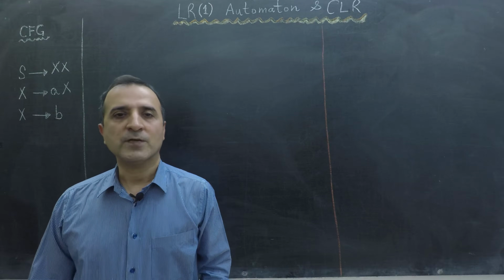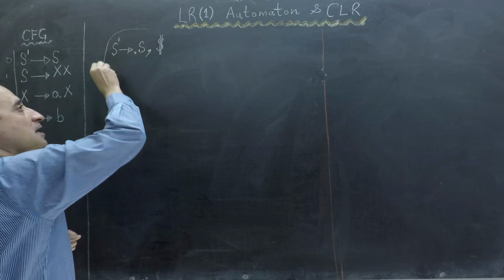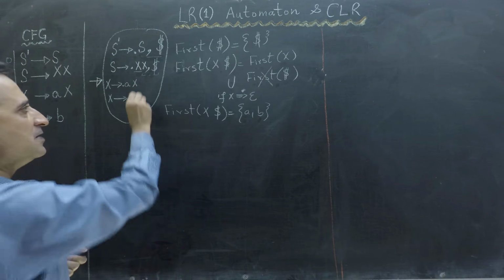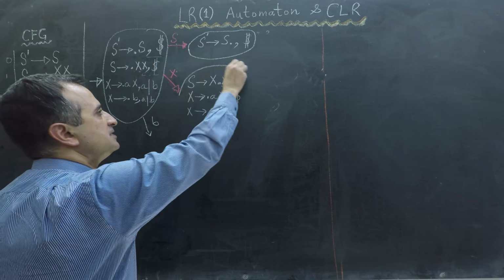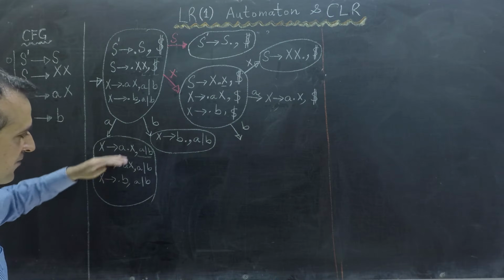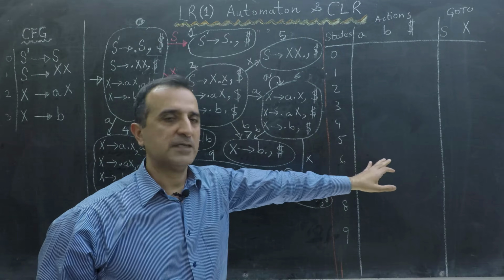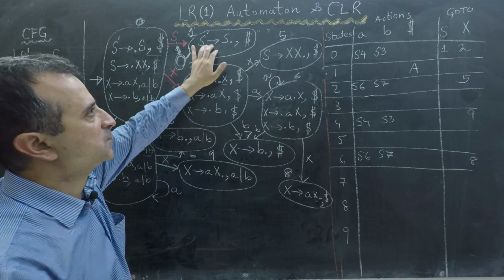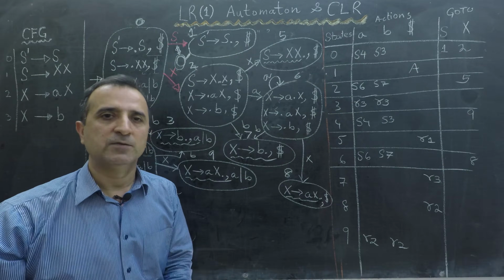Compilers: Example of Creating LR(1) Automaton & Canonical LR (CLR) Parsing Table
In this video, we begin by constructing an LR(1) automaton based on a provided example Context-Free Grammar (CFG). Then, leveraging this automaton, we proceed to generate a Canonical LR (CLR) predictive parsing table. Throughout the demonstration, we carefully explain each step, including the methodology for incorporating lookahead symbols into the LR(1) automaton and determining when to introduce new automaton states. It's important to note that the CLR algorithm is similar to SLR, which we've covered in a previous video. Therefore, this video, along with its precursor, provides a complete overview of CLR Parsing.

SUPPORT ME